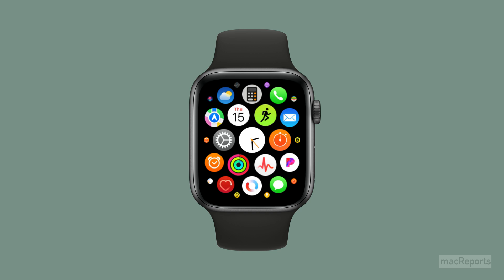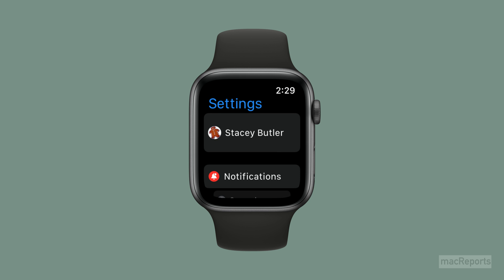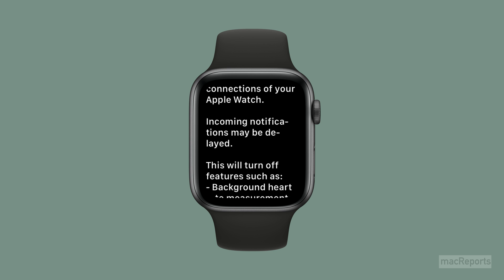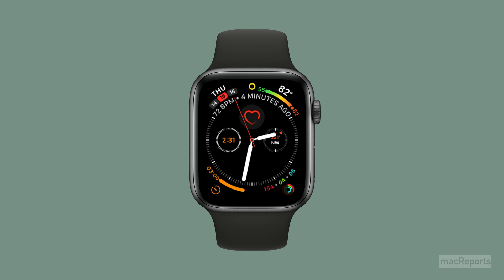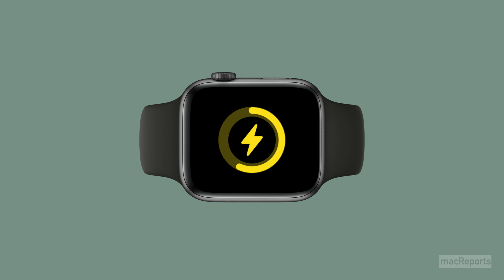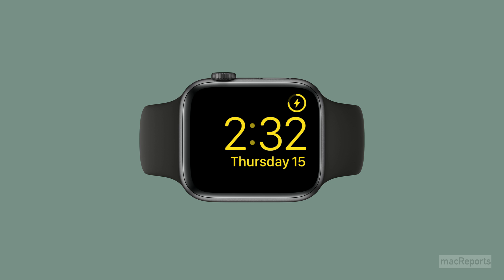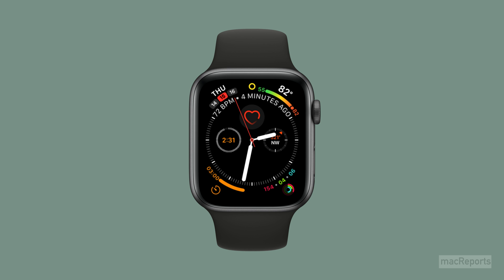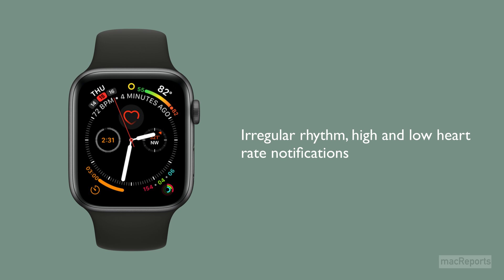How to Use Low Power Mode on Your Apple Watch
Learn how to use Low Power Mode on your Apple Watch to preserve battery life when you can’t get to a charger.